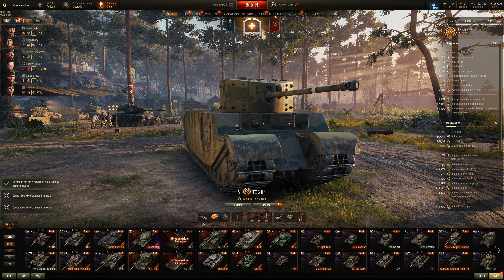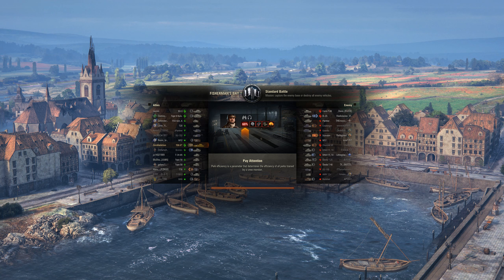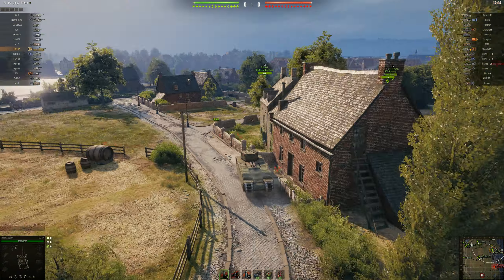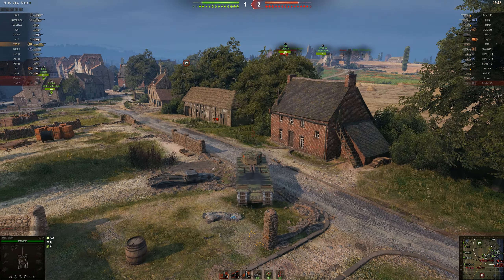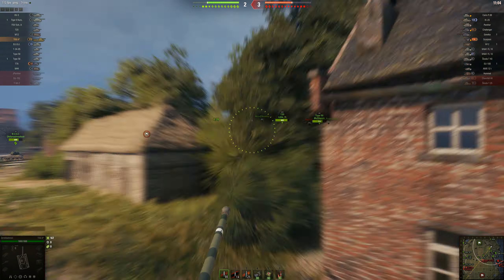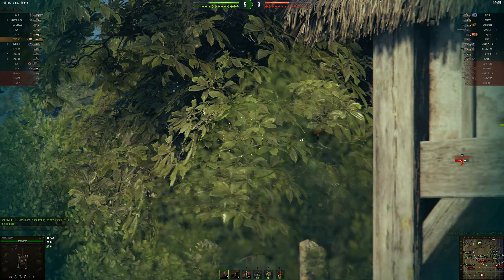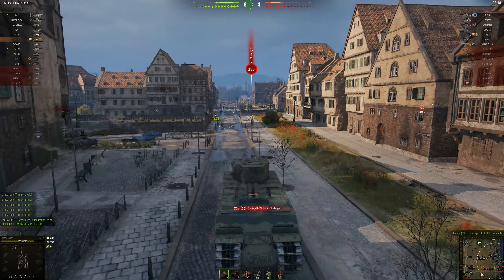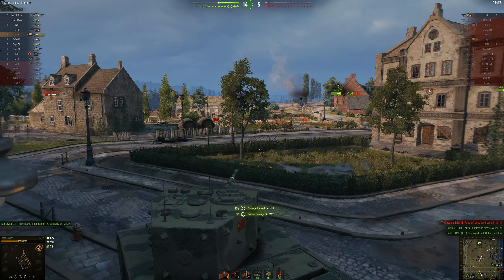Camping With Tog 2 Hahaha Horrible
Not the best I haven't play World of Tanks for a while. I should get back into World of Tanks.